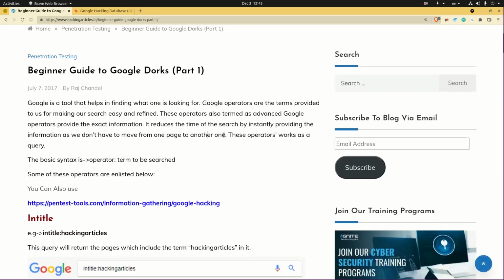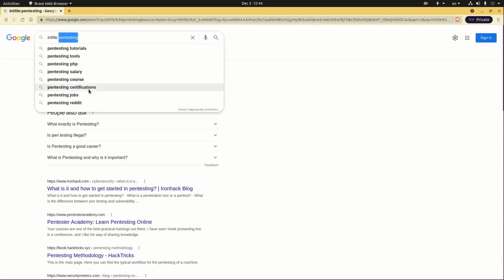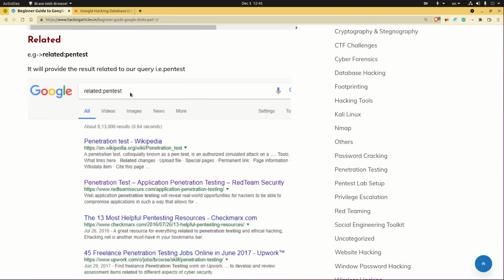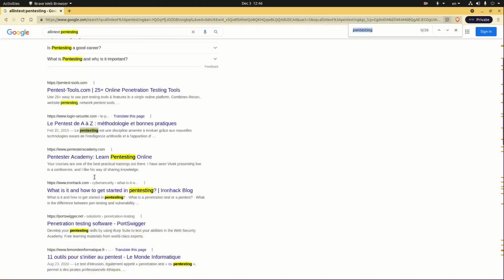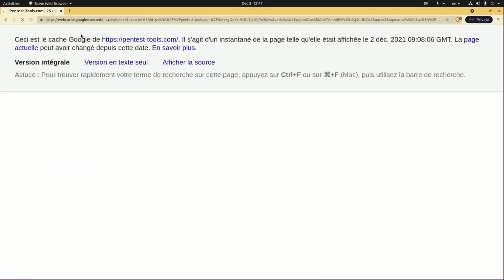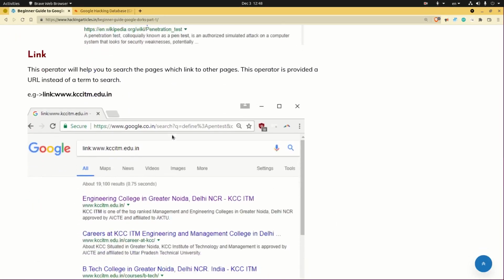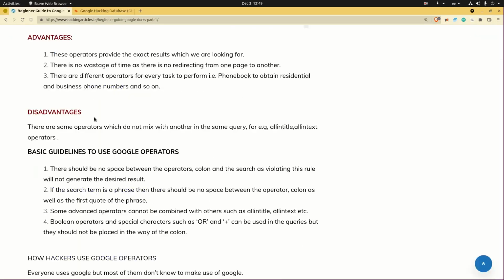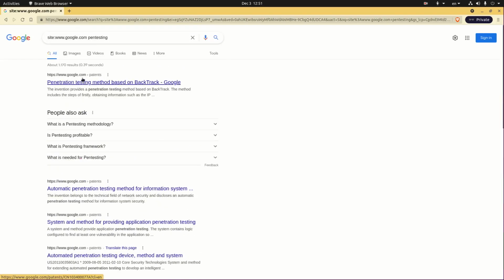How Hackers search in Google? Google Dorks & Hacking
As always, the content in the video is just for education purpose and the creator is not responsible for any misuse of it
Thanks.